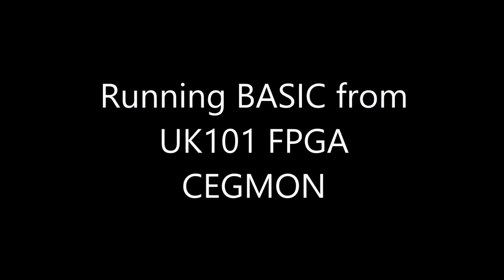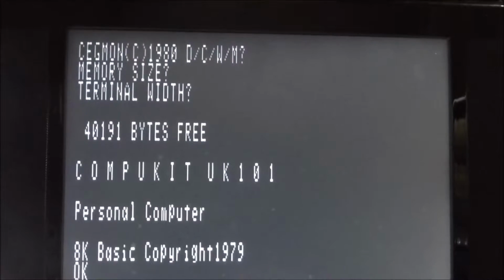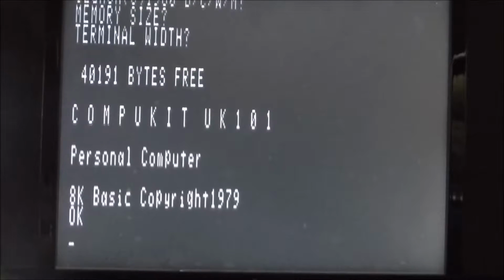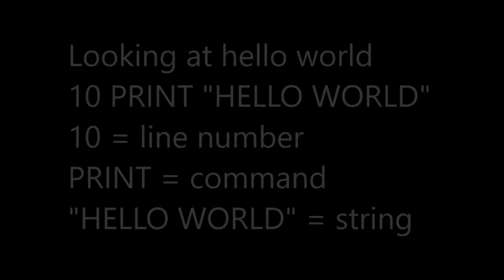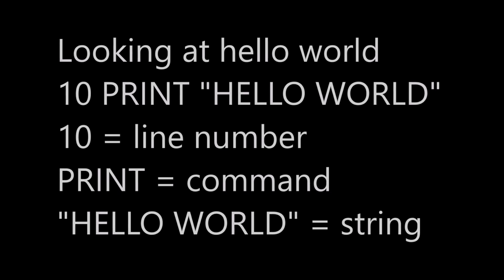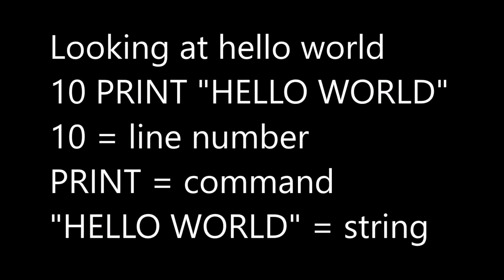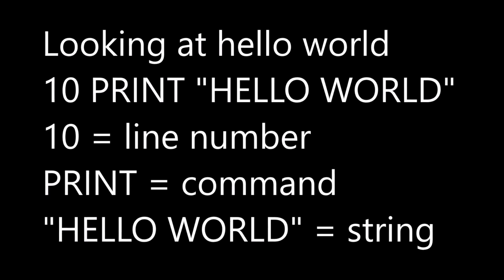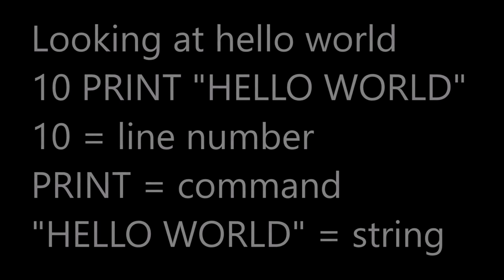Retro Computing Using FPGAs Part 7 - BASIC Programming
The BASICs of BASIC on Retro Computers.